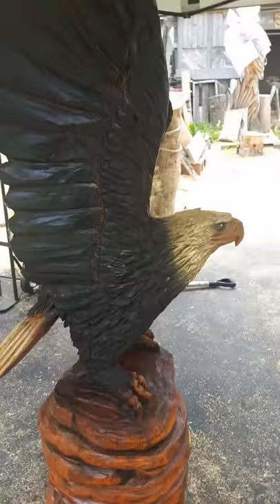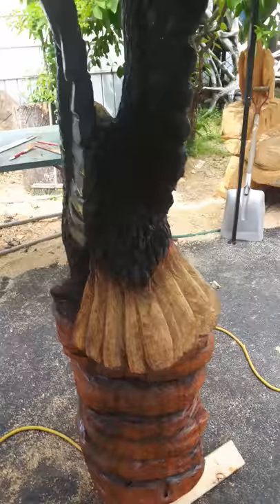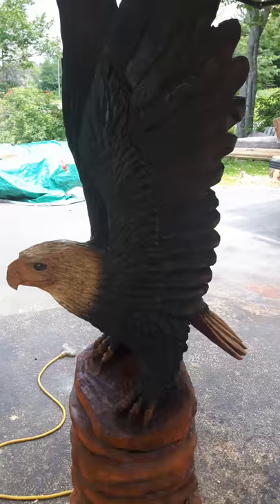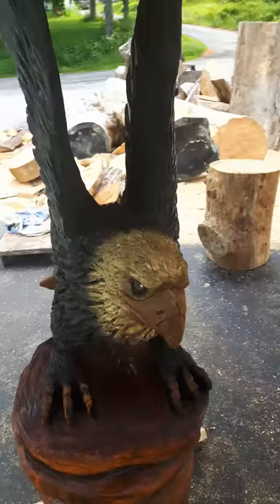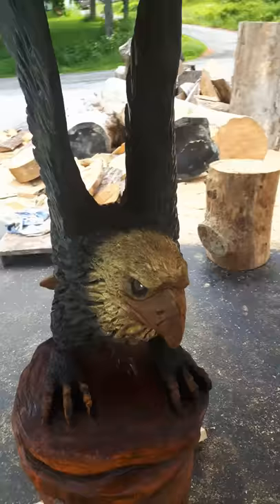CHAINSAW Carved Eagle